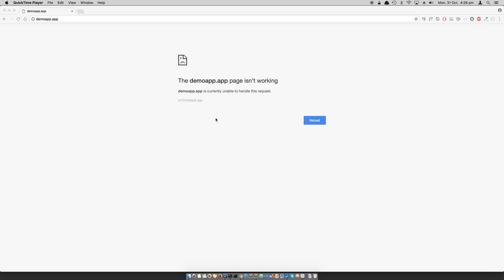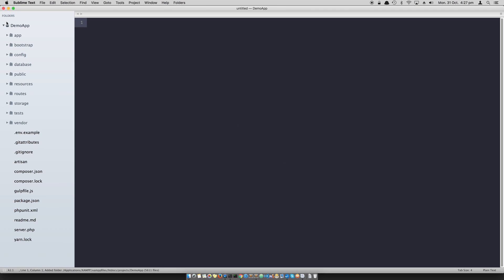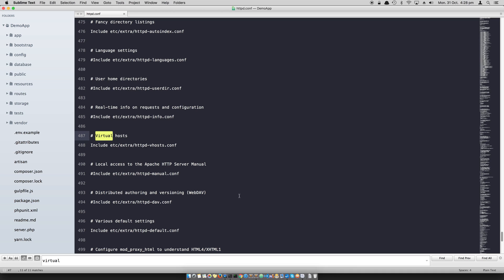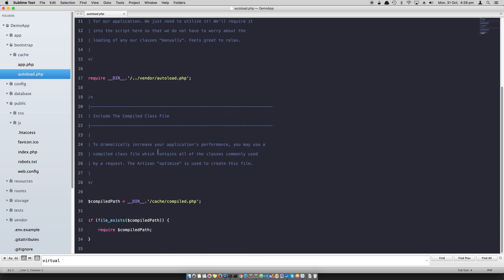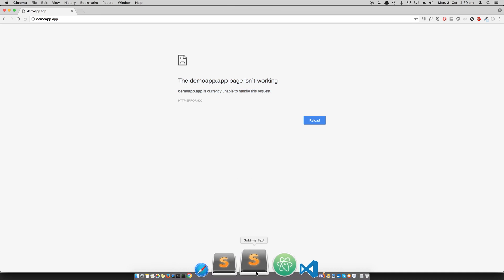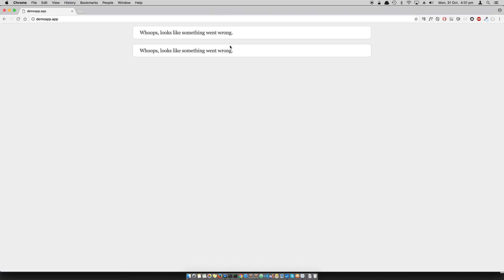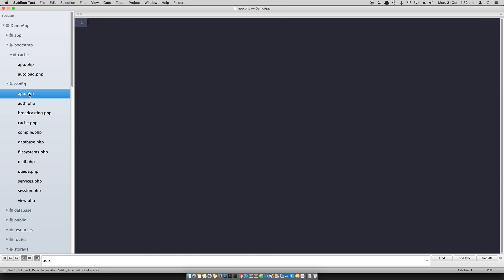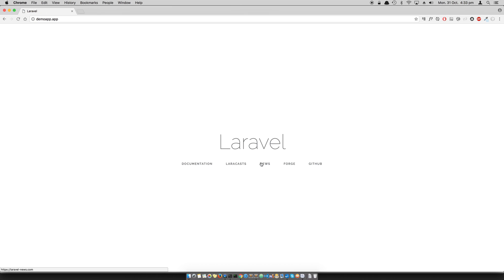LARAVEL XAMPP Access Forbidden 500 Internal Error Website is not reachable [Solved]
After fresh installation of laravel new YourCoolApp, if you run your app in the browser & are presented with this error, you can solve this error by assigning r/w permissions to apache authorised user daemon using command line.

sudo chown -R daemon storage

That should fix the error & get you started.